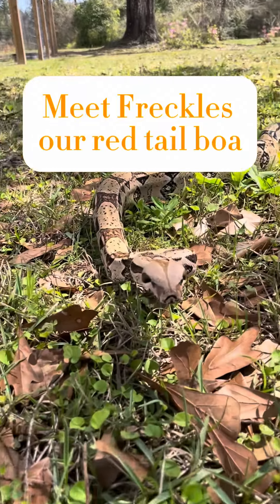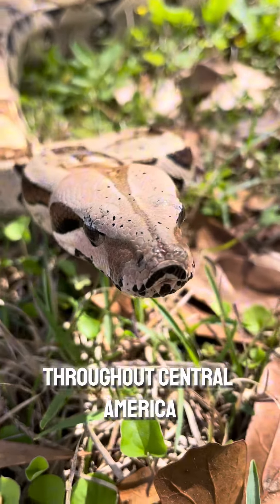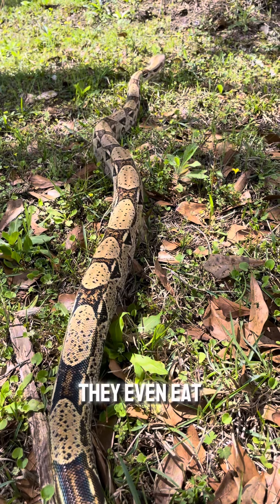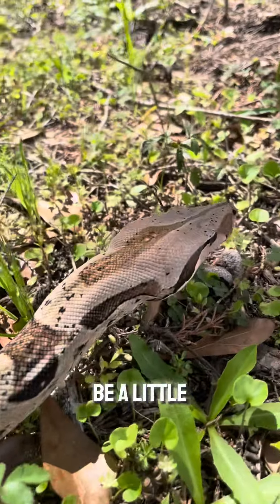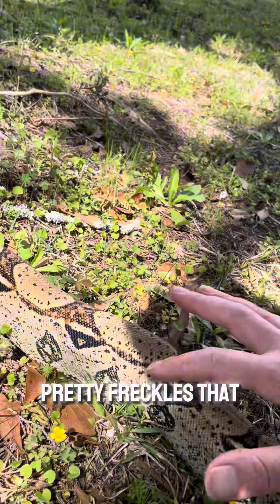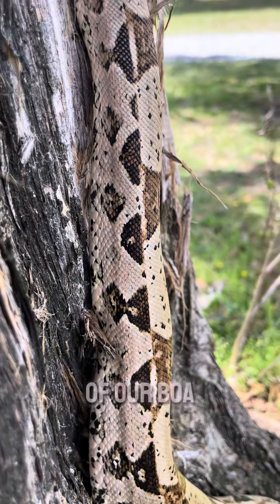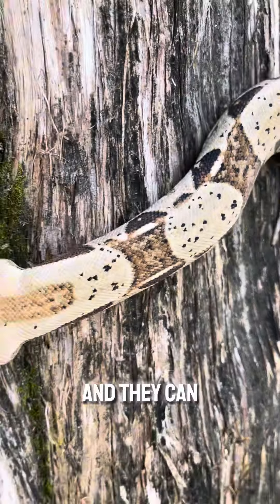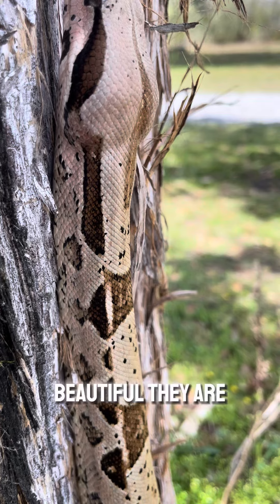Meet Freckles our rescued Red Tail Boa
Meet Freckles our rescued red tail boa. We took in Freckles in the spring of 2023. He is about 3 years old and has been a great animal ambassador. Boa are known for their sweet, docile personalities, but can be a very powerful snake. Watch the video and learn about this amazing species. He even CLIMBS! 😱

This is a free way to help out the nonprofit and helps other animal lovers find the channel 🔔

*Sunset Wildlife Connection is a nonprofit, tax-exempt charitable organization under Section 501(c)(3) of the Internal Revenue Code.